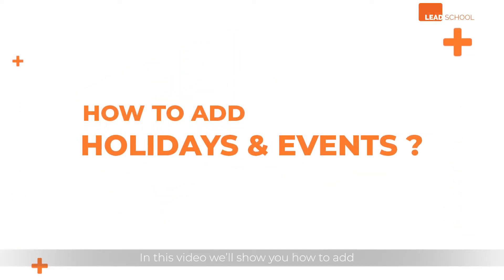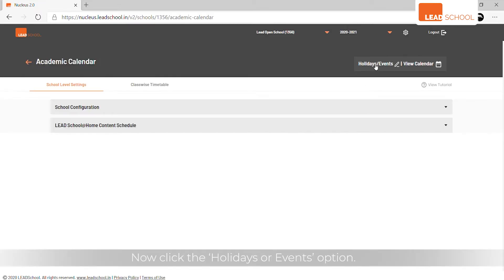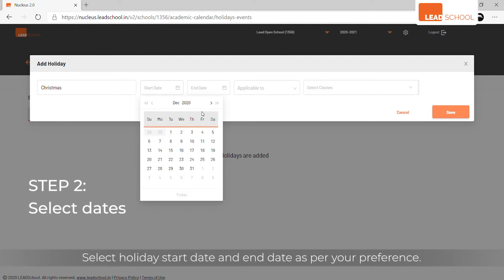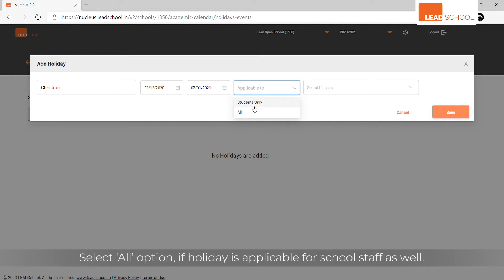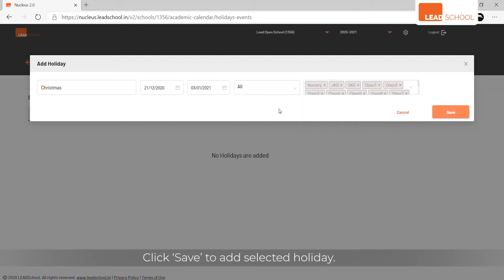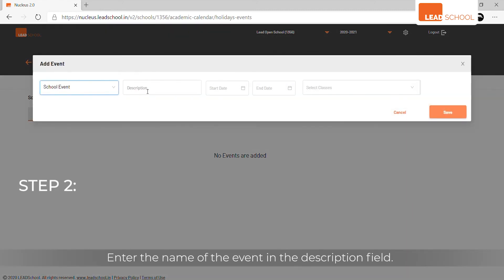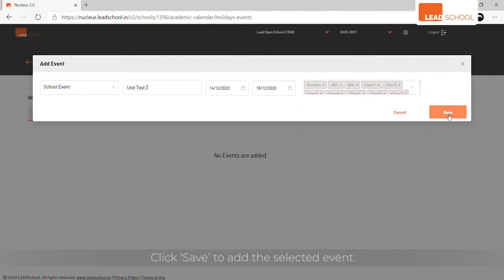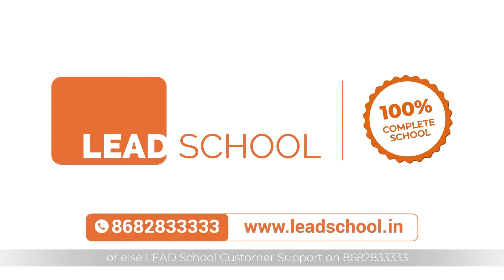Adding holidays and events in your calendar | English | LEAD School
As a school owner, your admin, teachers and students look up to you for guidance. With numerous tasks to be performed at your end, LEAD wants to help you automate as many as possible.

LEAD's Nucleus is designed to help you organise your day, every step of the way. Along with configuring your content calendar, you can also add holidays and events that are important for your school.

That's not all, you can also choose if the holiday is applicable for only your students, or your teachers as well.

Prepare your students for the future by making your school LEAD powered today.

Script:
In this video, we will show you how to add holidays and events to the academic calendar.

From the 'Nucleus' dashboard, click the 'Academic Calendar' icon.
Now click the 'Holidays/Events' option. It will open the holiday page.
Click 'Add Holiday' to start adding holidays.
Add the name of the holiday in the description field.
Select holiday start date and end date as per your preference.
If a holiday is only applicable to students, select 'Students Only' from the applicable list.
Select the 'All' option if a holiday is applicable to the school staff as well.
You can select holidays for all classes by selecting 'All Classes' in the select class field.
However, if required, you can select classes from the list as per your holiday preference.
Click 'Save' to add the selected holiday.

To add events to your academic calendar, click the 'Events' tab.
Then, click 'Add Event'. Now, select the event type from the list.
Enter the name of the event from the description field.
Select the event's start date and end date as per your preference.
Similar to holidays, select whether the event is for all classes or selected classes.
Click 'Save' to add the selected event.
Follow the same steps to add more holidays and events.

If you encounter any issue, please contact your LEAD School Manager or else LEAD School Customer Support on 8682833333.